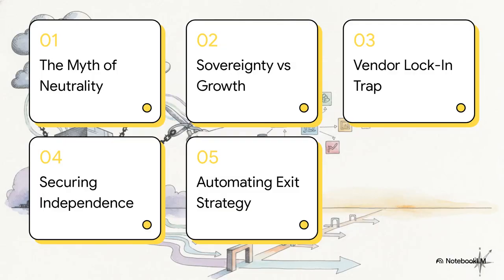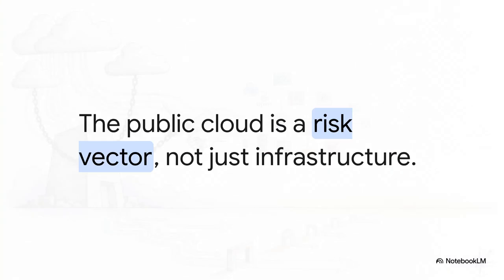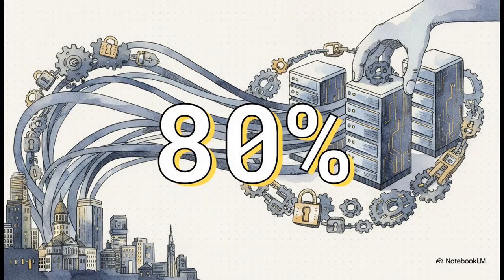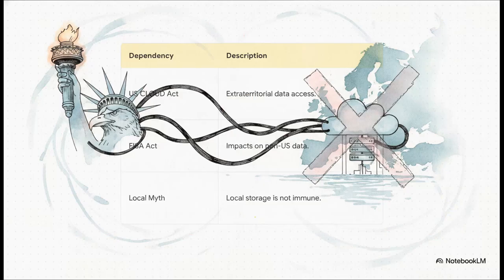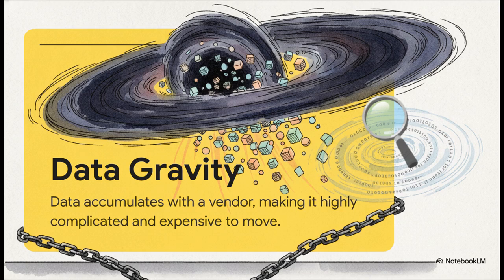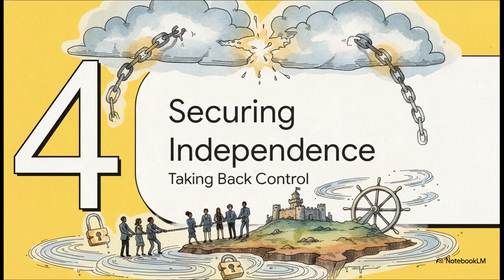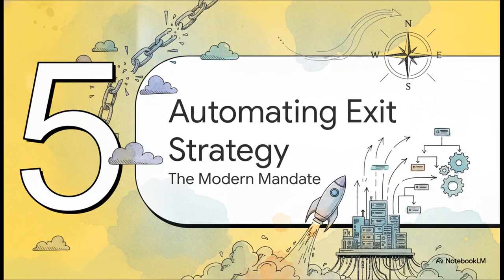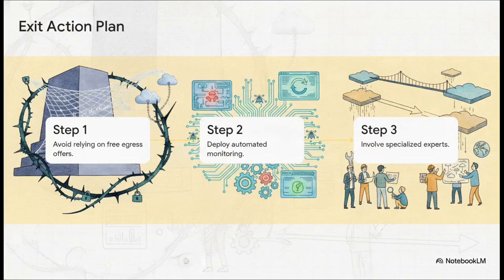The Geopolitical Risk Nobody's Talking About: Cloud Dependency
These explainers look at the legal, strategic, and operational challenges of cloud computing, focusing on the U.S. CLOUD Act and the risks of vendor lock-in.

The CLOUD Act is a federal law that allows authorities to access data stored on foreign servers, raising concerns about international data sovereignty and political neutrality.

Because of these legal requirements and the risk of service disruptions, many organizations are moving to sovereign, private, or hybrid cloud strategies to regain control.

The series stresses the importance of strong cloud exit plans and software escrow agreements to keep business running if a provider fails or faces geopolitical issues. Cloud architecture is now a matter of geopolitical survival for enterprise leaders. Learn how to secure operational independence.

This strategic briefing examines why your cloud architecture is no longer just an IT issue but a core business mandate. We analyze the shift toward operational independence, pulling specific insights from recent reports by CRE and ISC2 to prepare your board for the realities of modern enterprise infrastructure.

By viewing cloud architecture through a geopolitical lens, you will better understand the risks facing your organization. We break down the connection between IT strategy and long-term stability, helping you assess your current posture against emerging global threats to enterprise cloud security. VOLLC Virtualization Options LLC - A Colorado-based Research, Education, and Advisory Organization